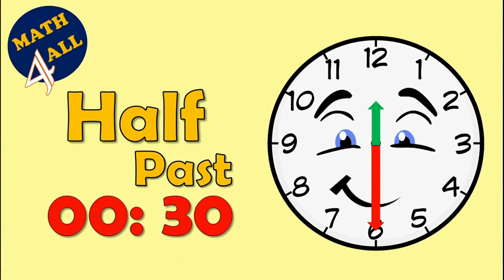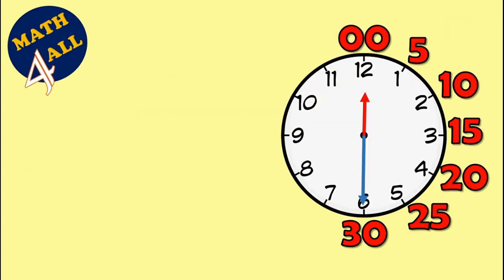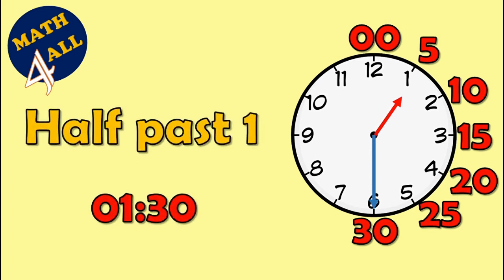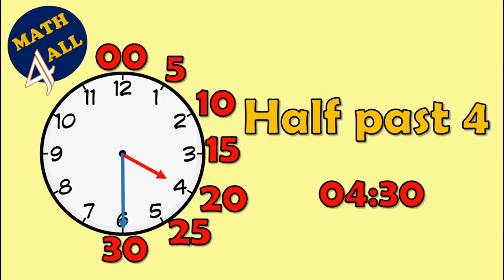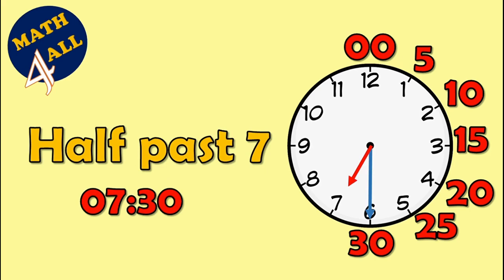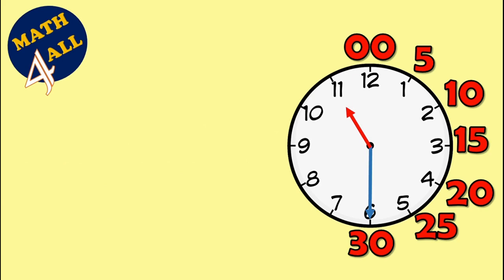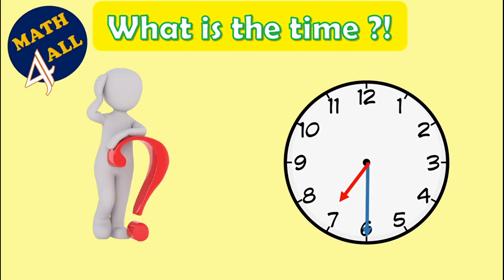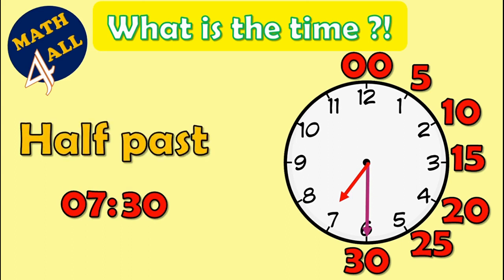Telling Time: Half Past | Math4All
Learn to tell time by half past of an hour.